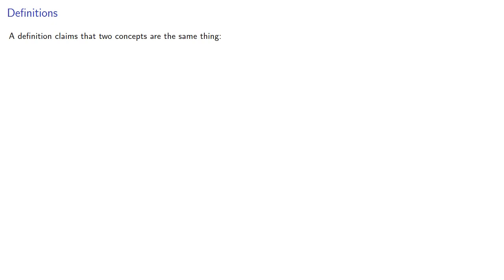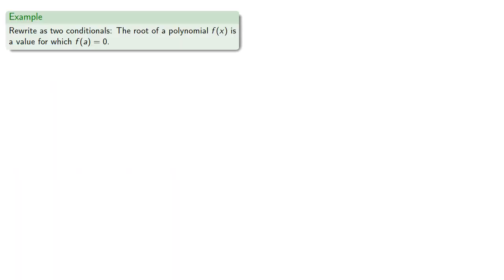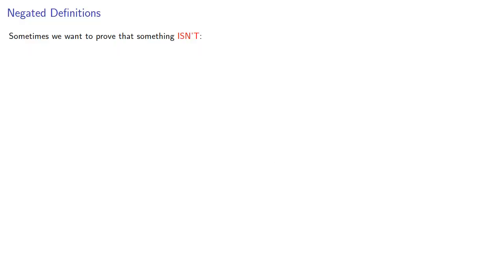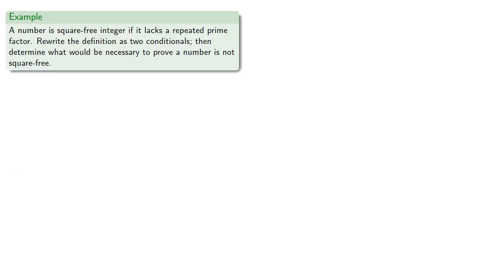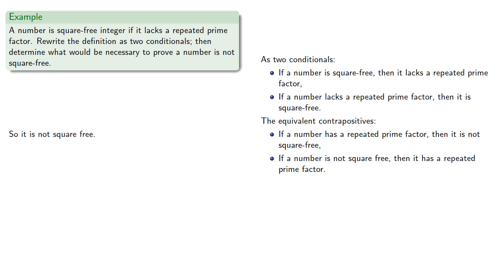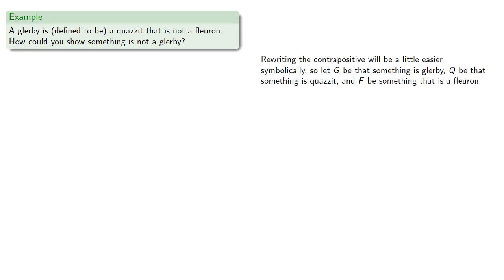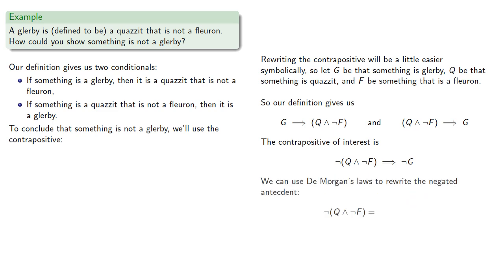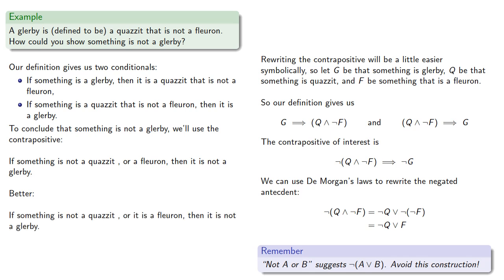Definitions: Conditional Form